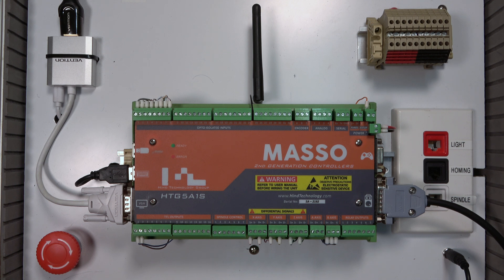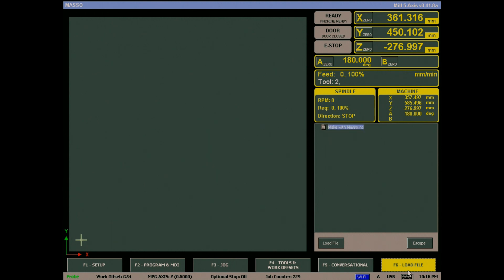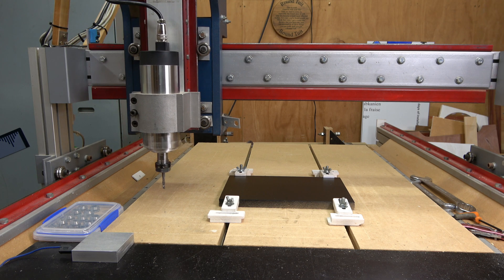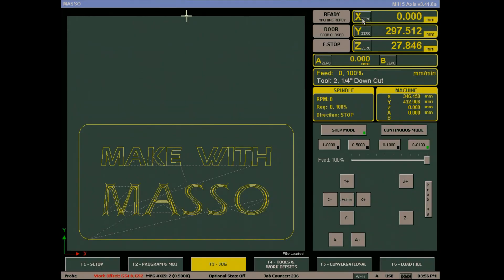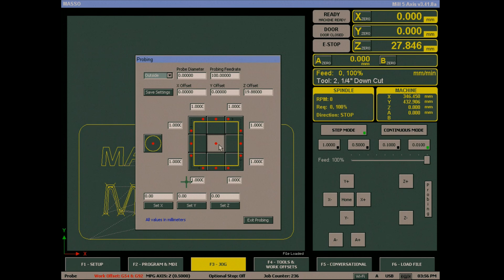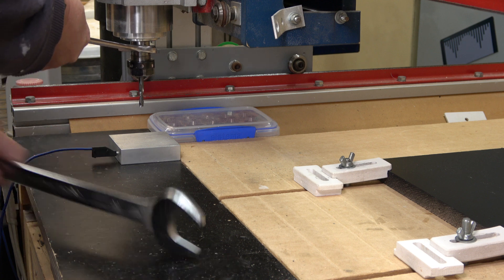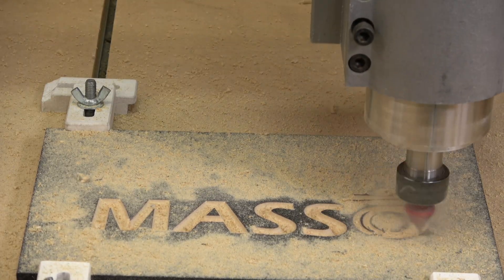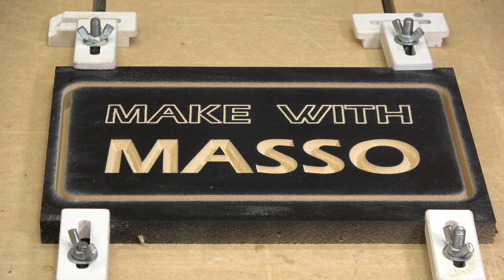Load and run a Gcode File - Masso Edition 11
This video demonstrates loading a Gcode file into Masso and running it.